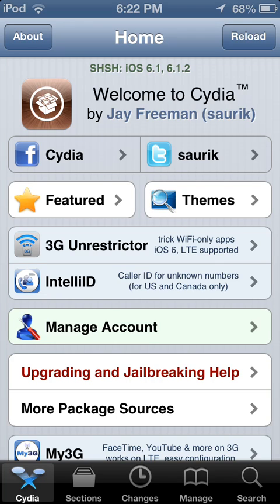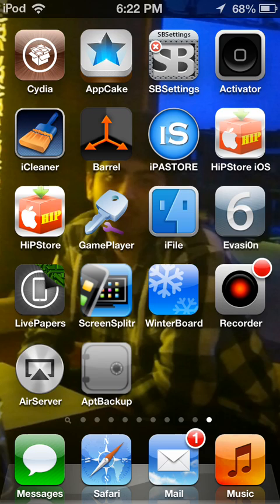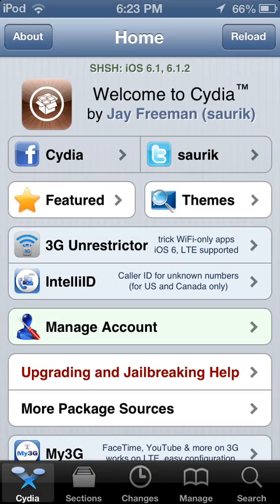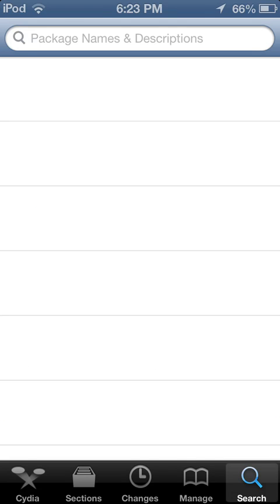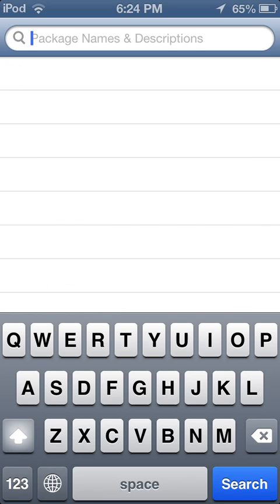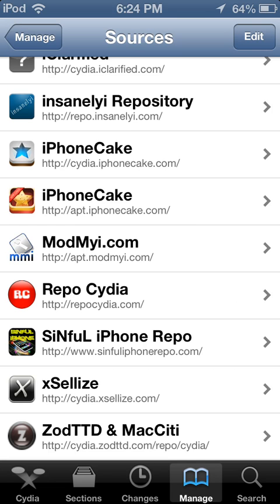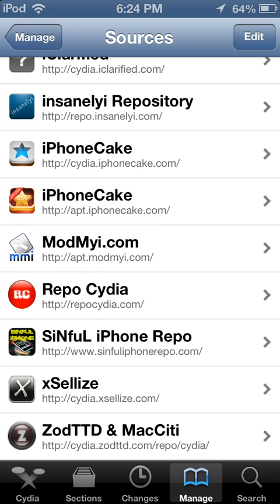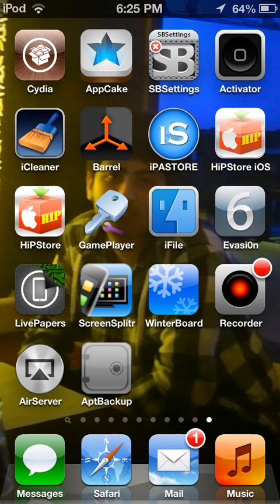How to make cydia work faster on iOS 6/7 [NEW]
The source is And the tweak is cydia patch.